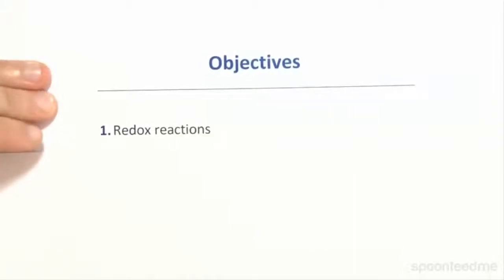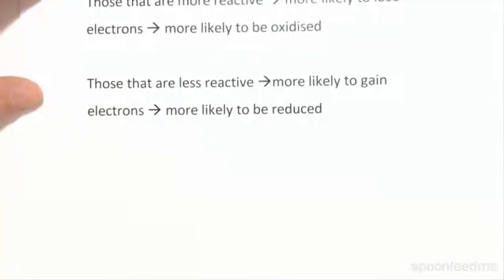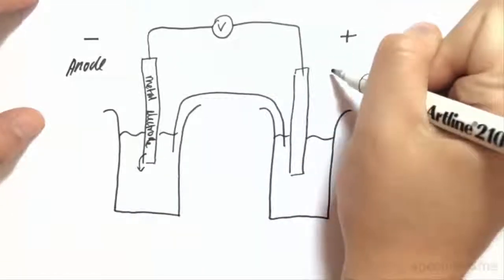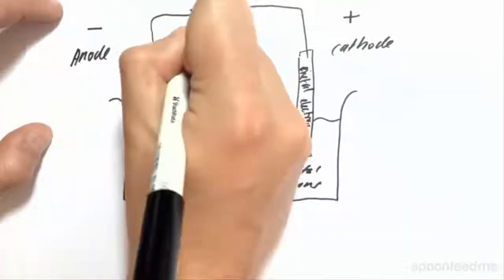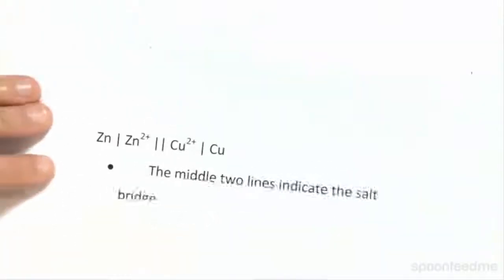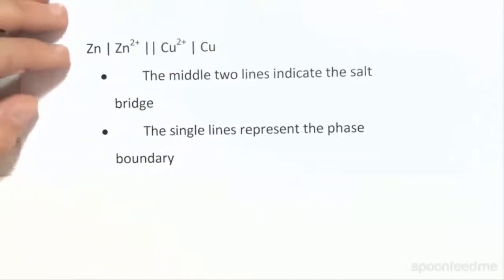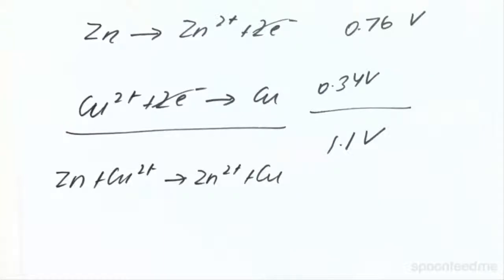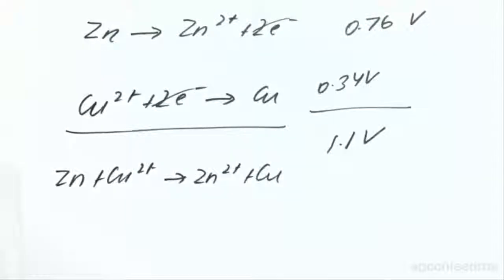Redox Reactions and Galvanic Cells | Chemistry (CHEM101)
for more free video tutorials covering Chemistry.

This video demonstrates two important measures of electrochemistry viz. redox reactions and galvanic cells. Redox reactions are that reaction that involves the exchange of electrons. There are two parts of redox reaction viz. oxidation and reduction. The video shows how oxidation reactions take place by losing electrons and how reduction reactions take place by gaining electrons following proper examples. Next, it shows nature of redox reactions between metals.

The second part of the video demonstrates ins and outs of galvanic cells and how it uses redox reaction to produce electricity following an example. The driving force in galvanic cell type battery is actually attempting to reach equilibrium by redox reaction. Later the video introduces salt bridge and phase boundary following the description of cell potentials.

Each oxidation and reduction reaction that occurs is associated with particular cell potentials. Different metals produce different cell potentials and the value can be known from available cell potential list. Finally, the video illustrates how to find out oxidation and reduction when given a galvanic cell with no indication of which metal is anode and which is the cathode just by looking at the standard potential list following an example in details.